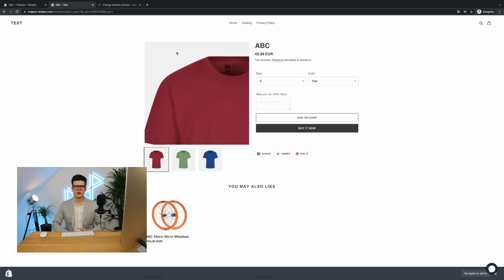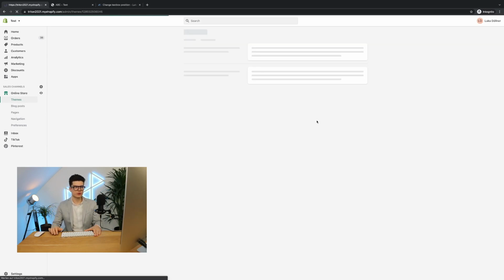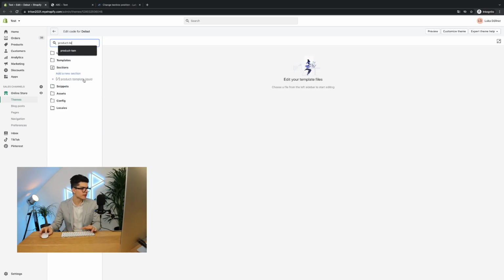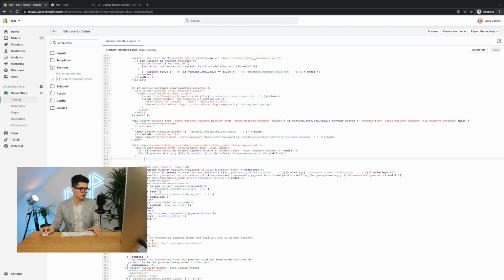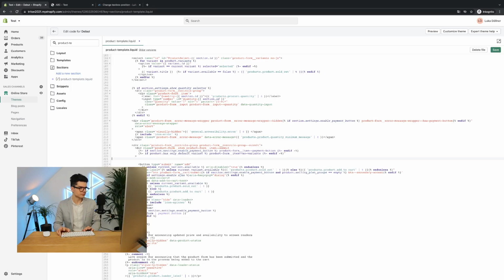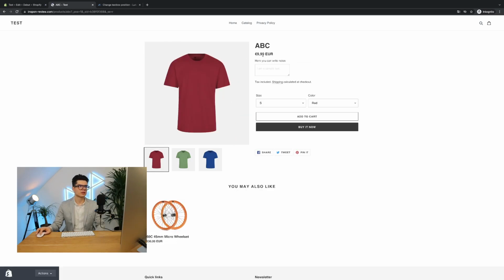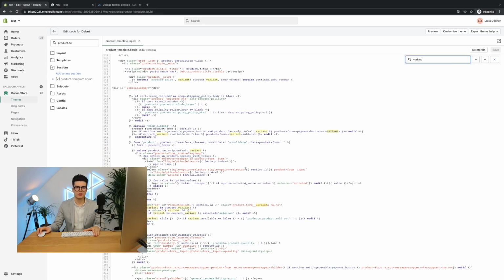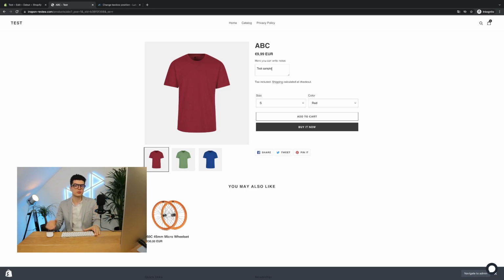How to change the textbox position on old Shopify 1.0 Themes? - Explanation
To place the button in a specified position, you have to edit your product template code by opening:

I know that you are not a code professional! You didn't have to be.
Just try to find the right poition in your product-template.liquid and save your changes.

You will automatically see if and how your textbox change the position.

But be careful: remember exactly which changes you have made so that you can reset them at any time.